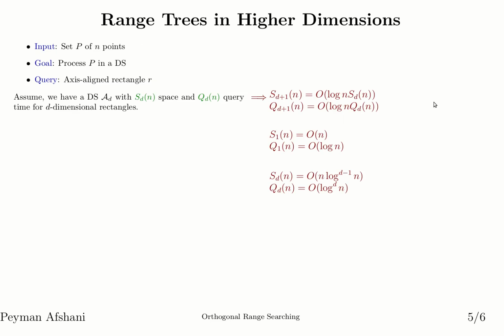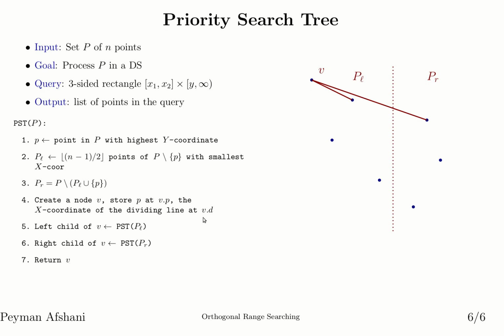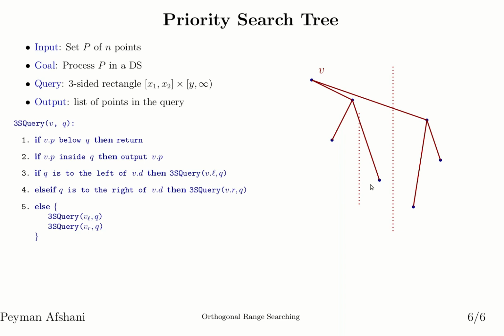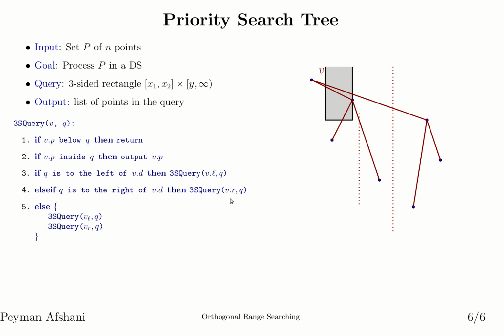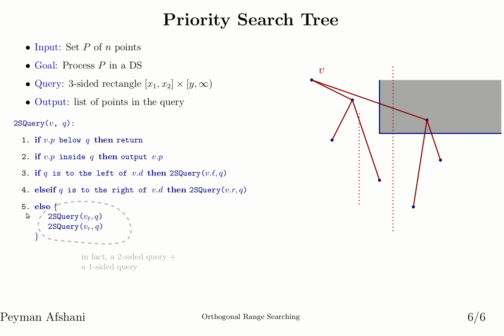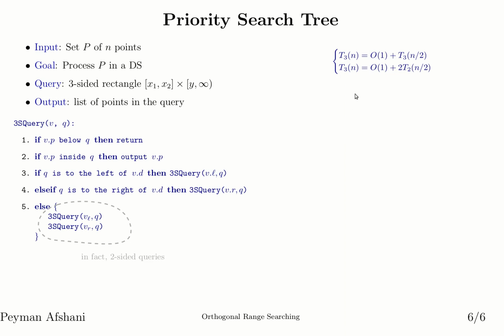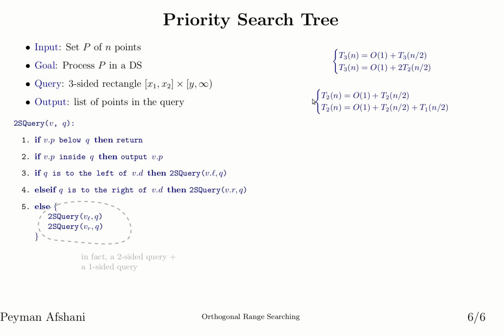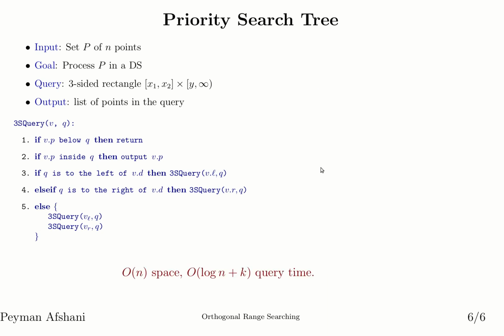Priority Search Trees